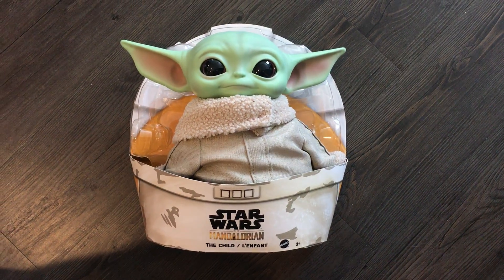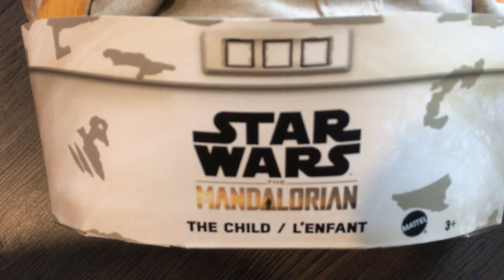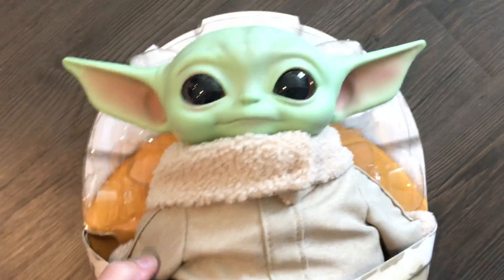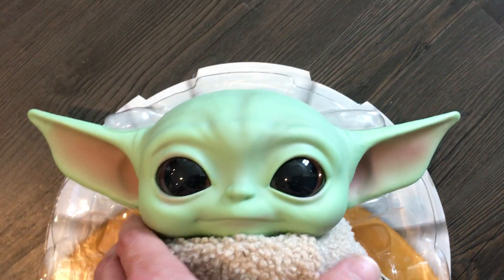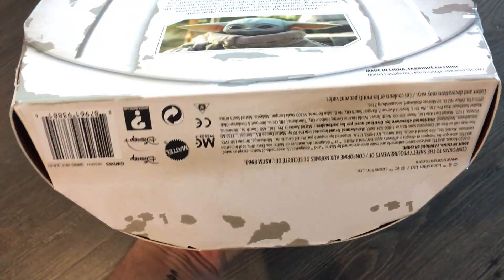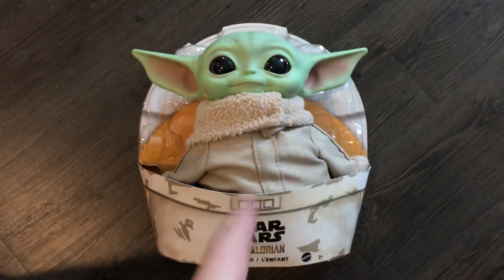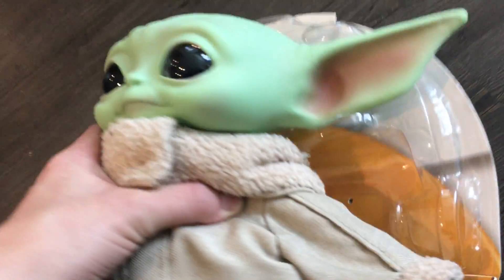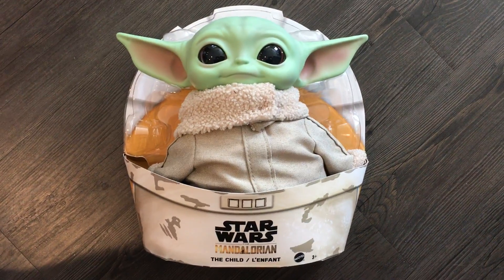Mattel Baby Yoda The Child from The Mandalorian From Walmart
Share photos and videos of toys and collectibles you had to leave behind on my subreddit:
We found the official Hasbro Baby Yoda "The Child" from the hit Disney Plus series, "The Mandalorian" at Walmart. It's incredibly cute, accurate, and only $25!